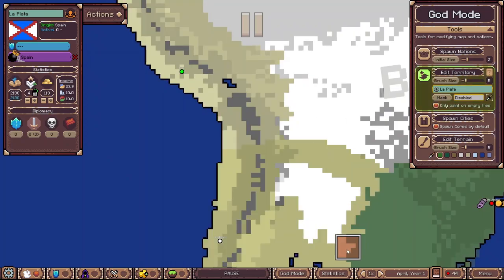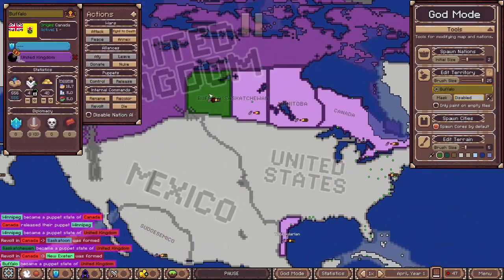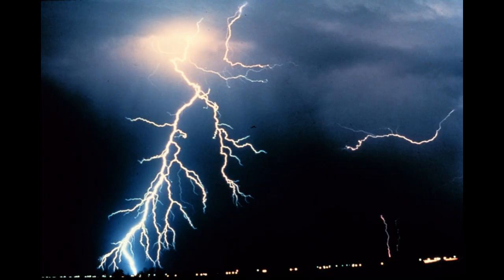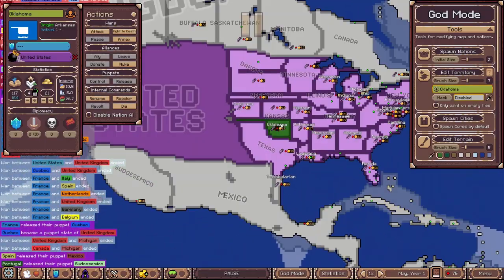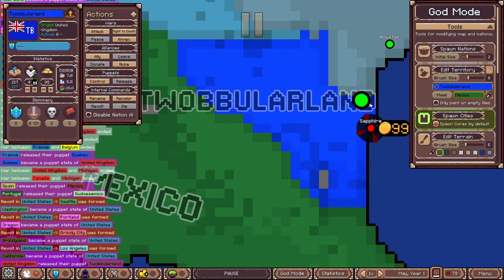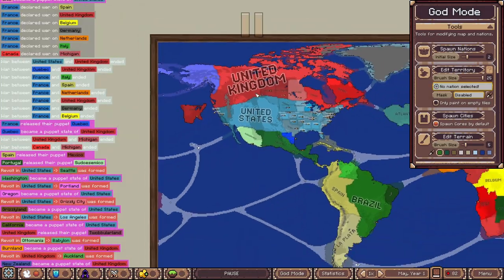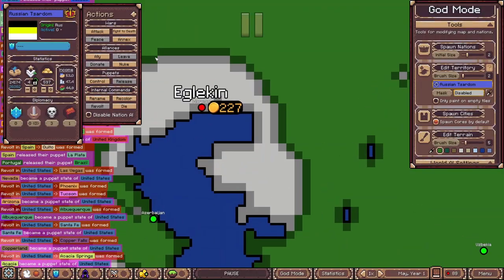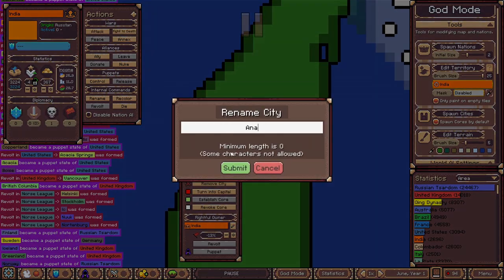Twobbular Timeline Volume 2 Chapter 12: Mini World War Speed Round #2 [OLD/RETCONNED]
THIS STORY IS FICTIONAL!!! DO NOT TAKE THIS SERIOUSLY!